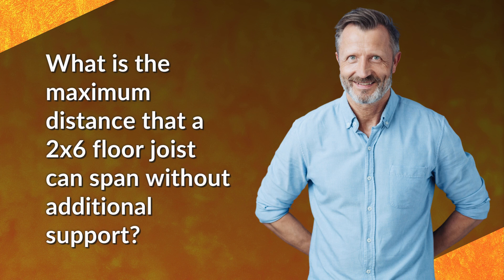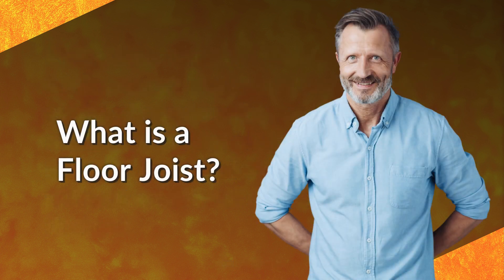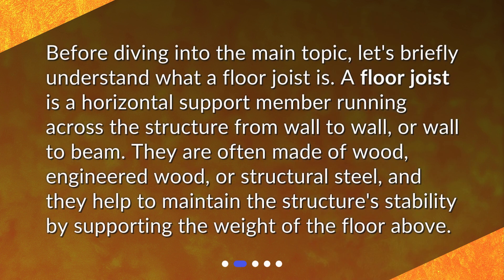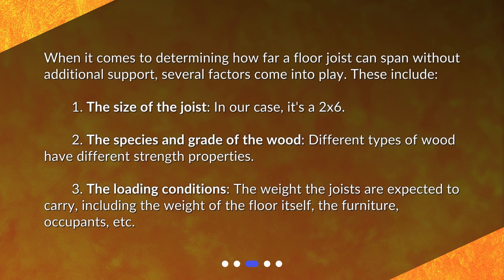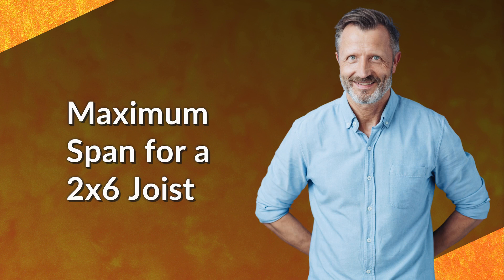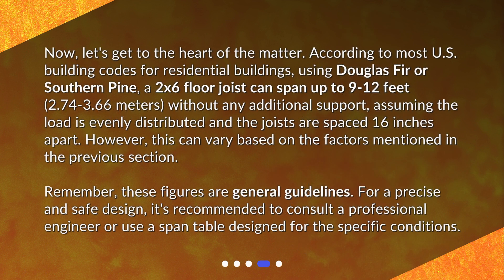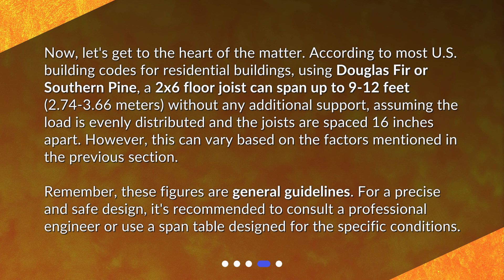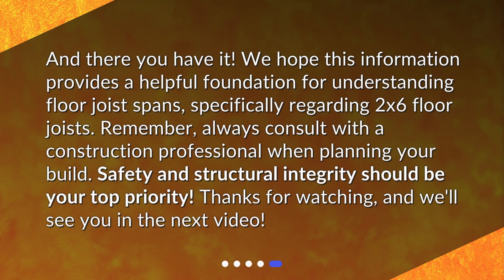What is the maximum distance that a 2x6 floor joist can span without additional support?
Spanning the Gap: Understanding Floor Joist Spacing • Discover the maximum distance a 2x6 floor joist can span without additional support in this informative video. Join us as we explore the factors influencing joist span and delve into the guidelines set by U.S. building codes. Learn how to ensure structural stability and make informed decisions when it comes to floor joist spacing. Don't miss out on this essential knowledge for construction enthusiasts!

00:00 • What is the maximum distance that a 2x6 floor joist can span without additional support?
00:25 • What is a Floor Joist?
00:50 • Factors Influencing Joist Span
01:24 • Maximum Span for a 2x6 Joist